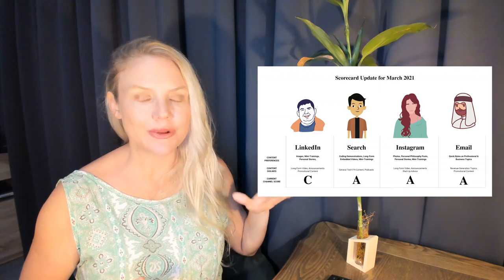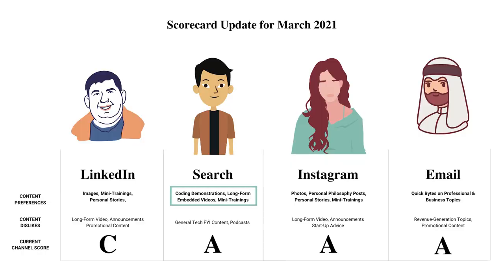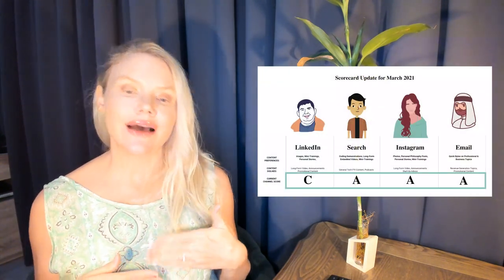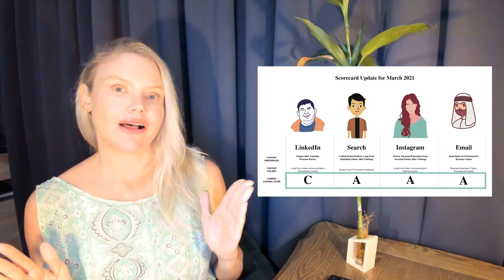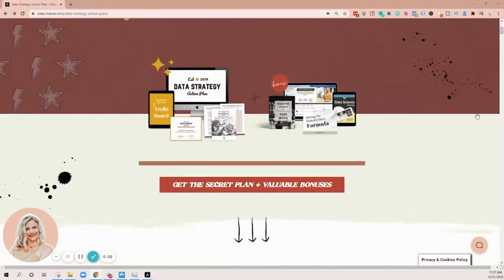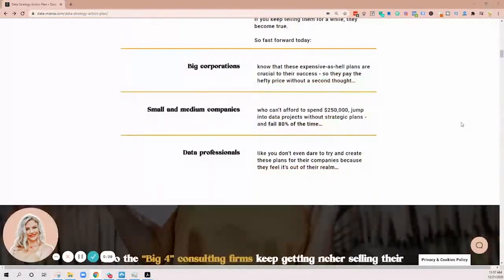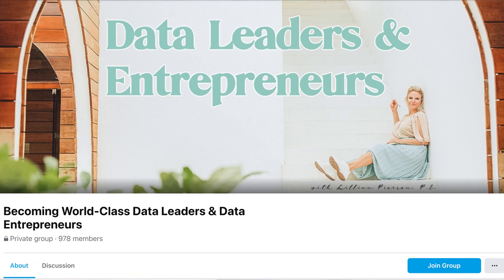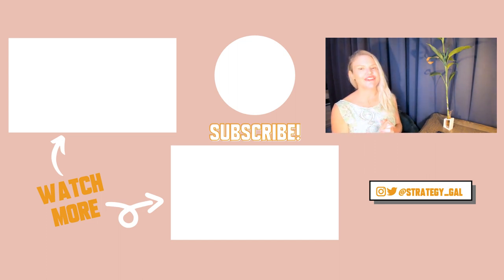Omnichannel Analytics and Channel Scoring for MORE SALES AND LOWER CHURN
Omnichannel Analytics - Channel Scoring // Omnichannel Analytics and Channel Scoring for MORE SALES AND LOWER CHURN. In order to do so, we will learn how to analyze the predictive customer experience. In this video, I am going to show you how to analyze your omnichannel customer experience and intuitive customer experience through channel scoring. Using your business’s channel analytics, omnichannel analytics, personalization, social media analytics, and customer analytics to help you get more sales and lower churn! These multi-channel marketing techniques will help get you more leads in no time.

PEEP MY DATA COURSES & BOOKS:

📚 SEE the steps you need to take to BREAK INTO THE DATA PROFESSIONS [free 52-page ebook]